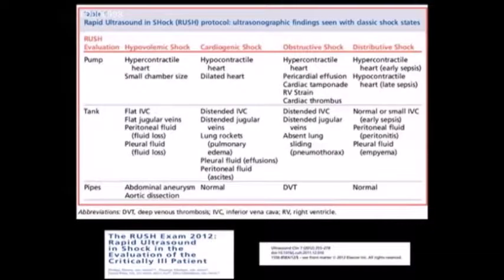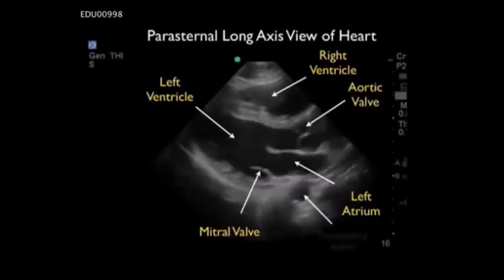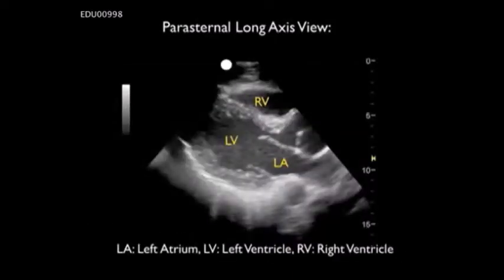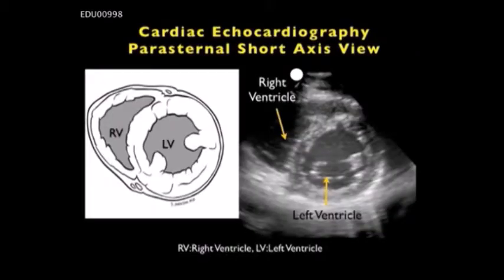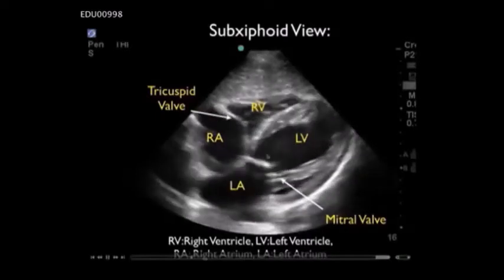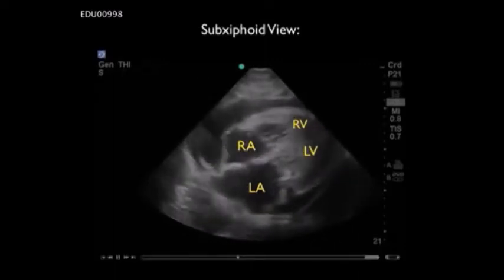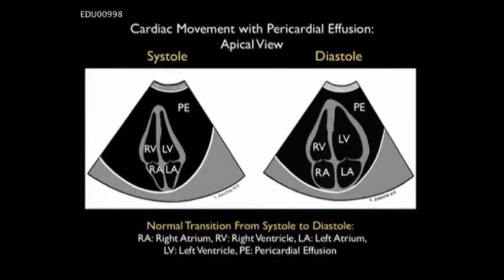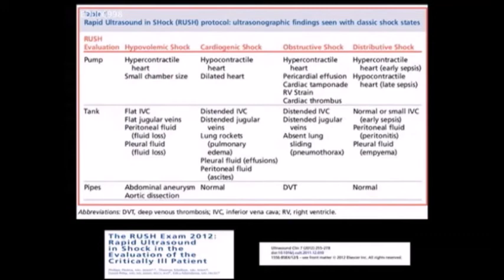RUSH Exam - The Pump